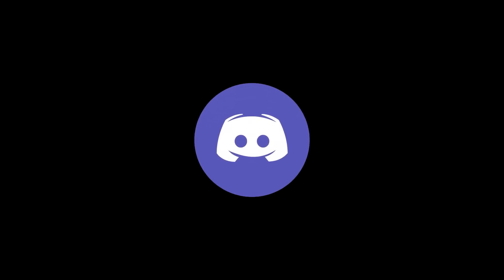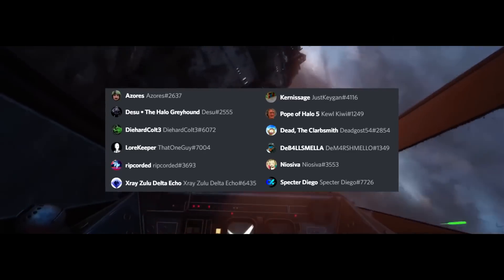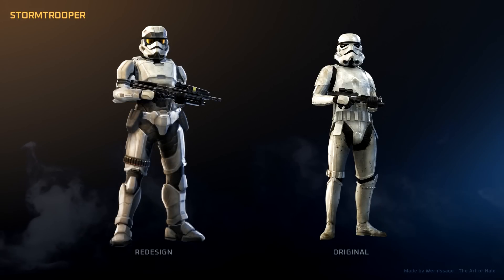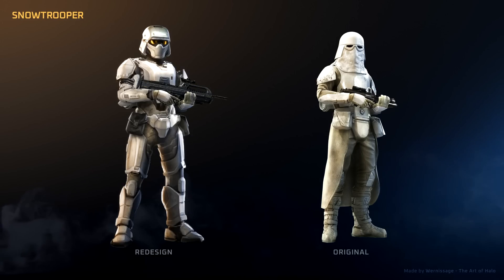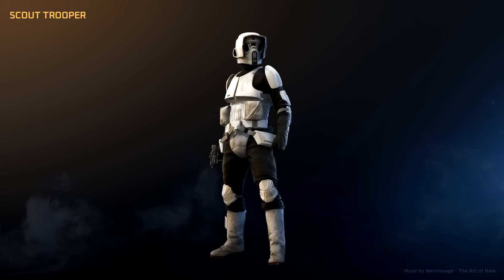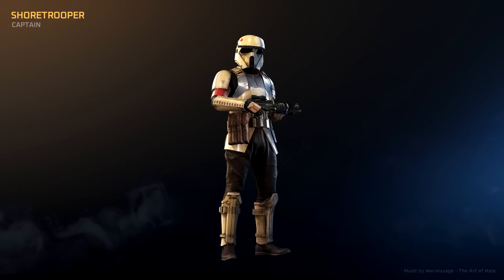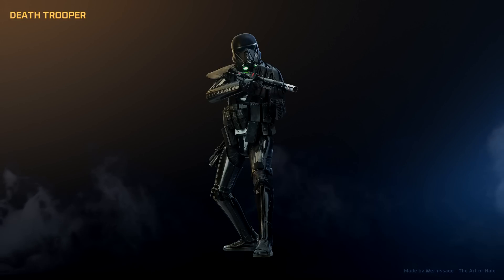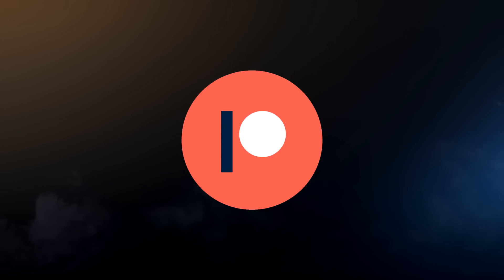What if STORMTROOPERS showed up in HALO?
Thanks to Fletch from @UltimateHalo117 for the new spicy intro!